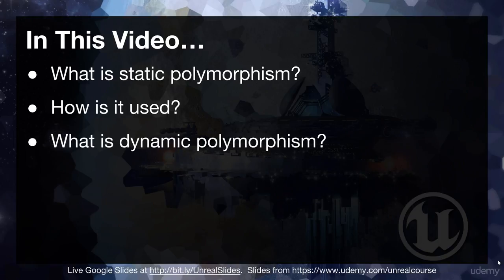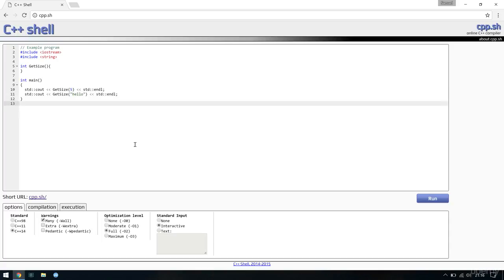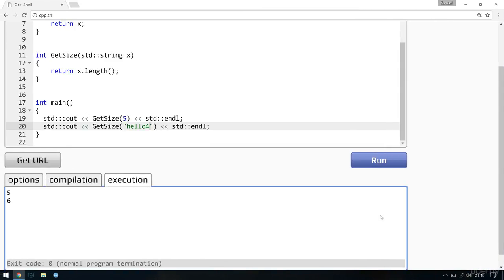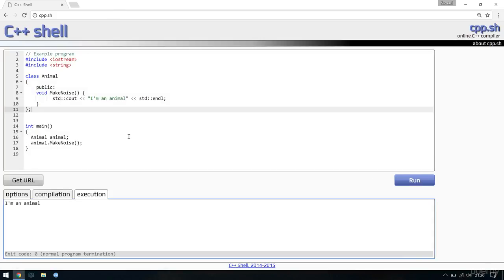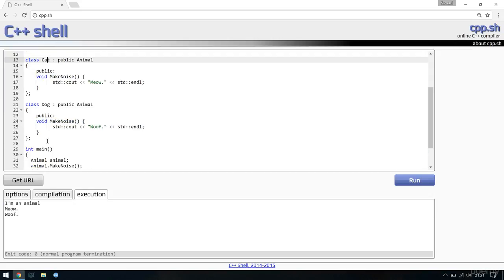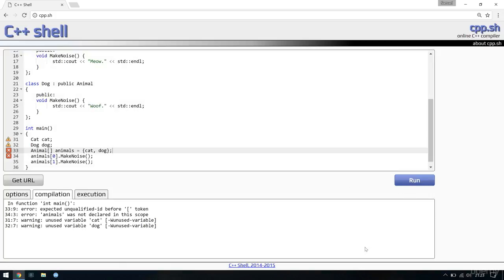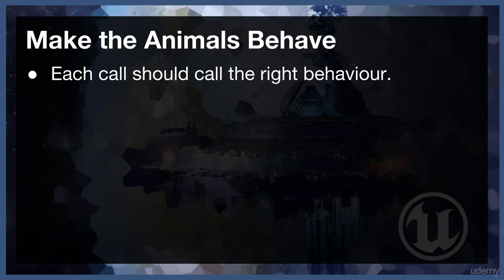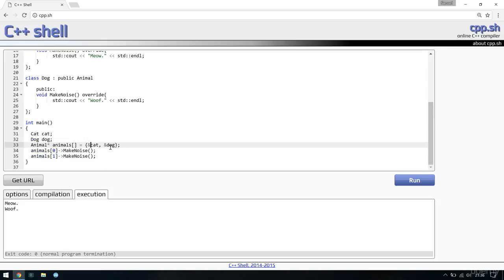122n dynamicn vsn staticn polymorphismn tank